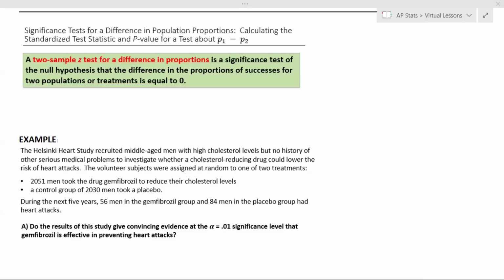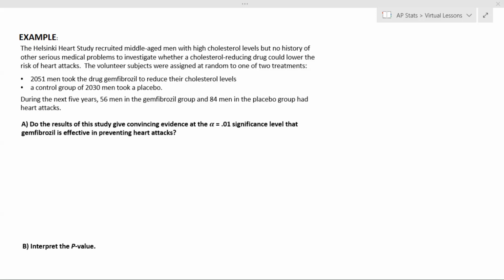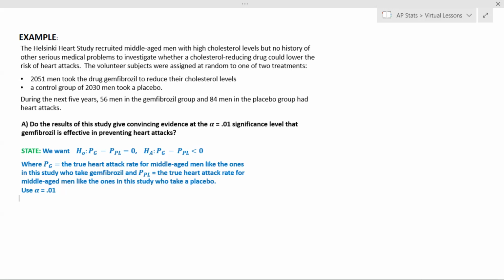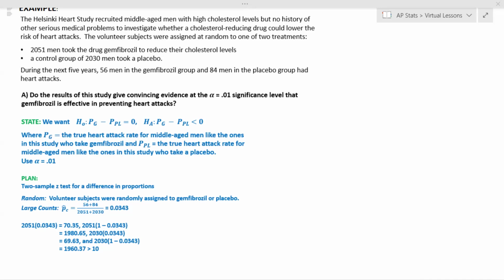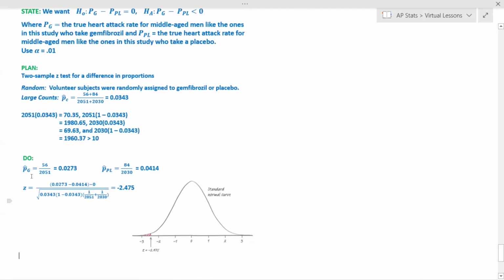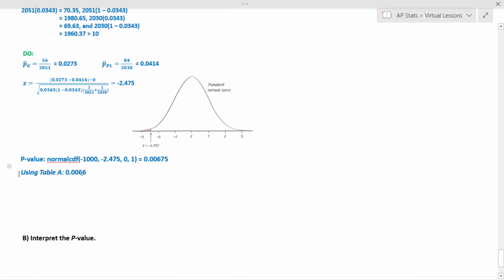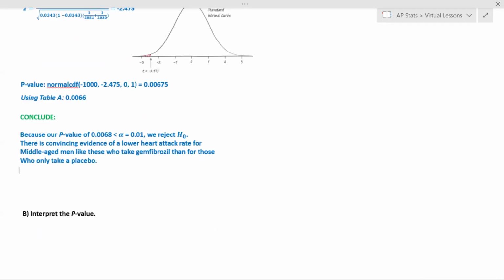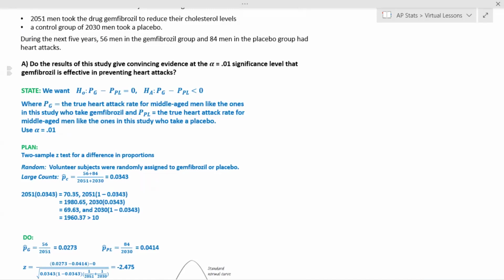How to Perform a Two-Sample z-Test for Difference in Proportions | 4-Step Process Explained!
Learn the 4-step process to perform a two-sample z-test for the difference in population proportions (p₁ - p₂) in this AP Statistics lesson! 📊 Mastering this process is key for success on the AP Exam.

🔹 Step 1: State the hypotheses
🔹 Step 2: Check the conditions
🔹 Step 3: Calculate the test statistic
🔹 Step 4: Make a decision based on the P-value

This video breaks down each step with clear examples, making it easy to follow. Perfect for AP Stats students preparing for exams! 🚀

Make sure you’re familiar with the TwoSampleZTest and how to perform it with confidence. Learn the ins and outs of HypothesisTesting and how to work with PopulationProportions in AP Stats. Whether you’re looking for help with your AP exam or just need some StatsHelp, this video has got you covered.